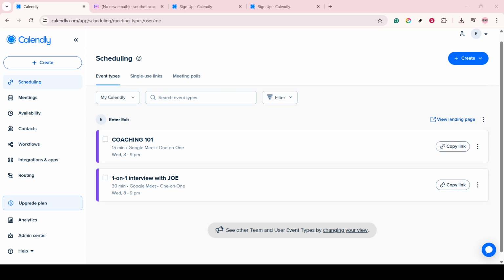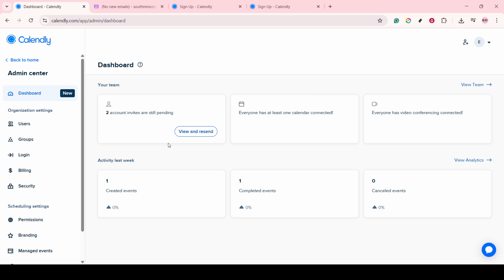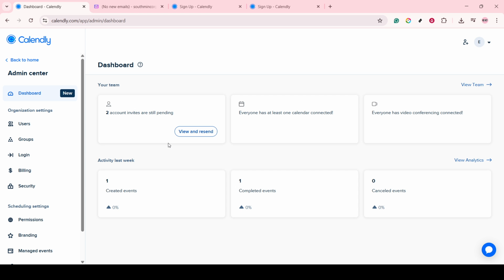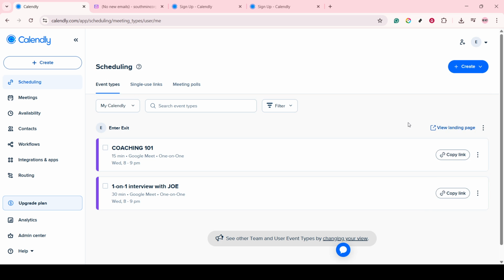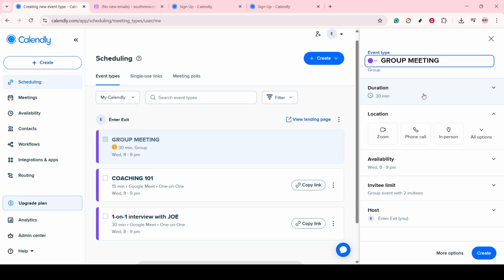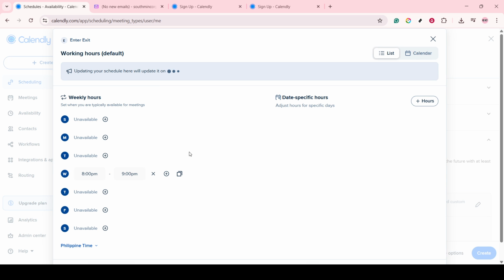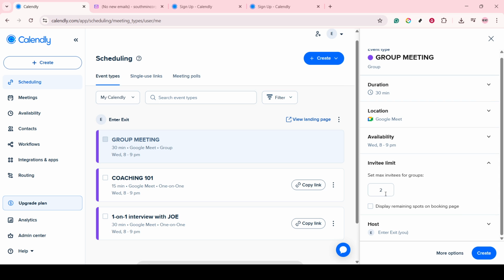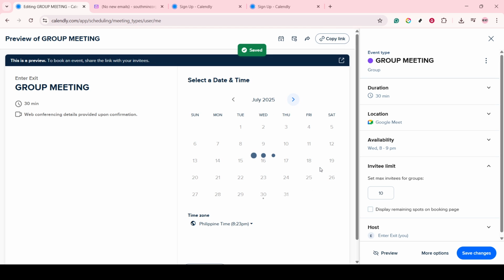How to set up Calendly for your team scheduling [2025 Easy Guide]